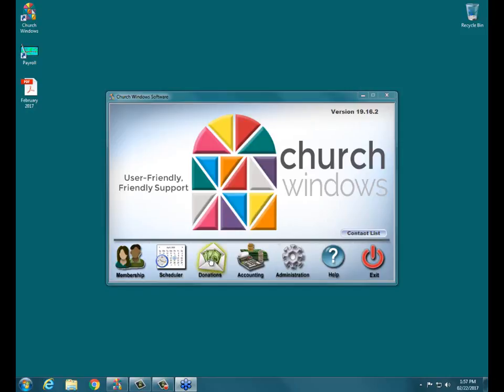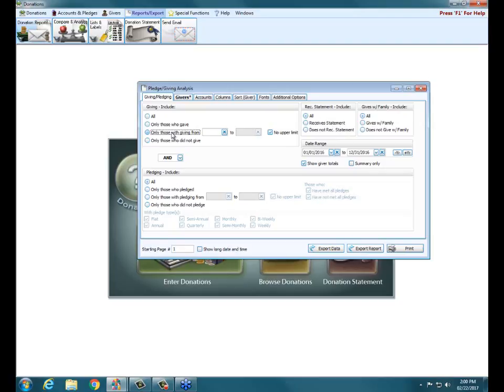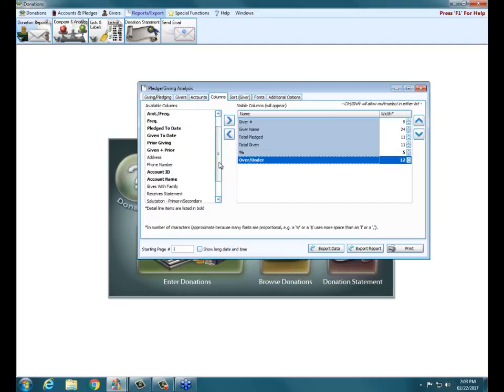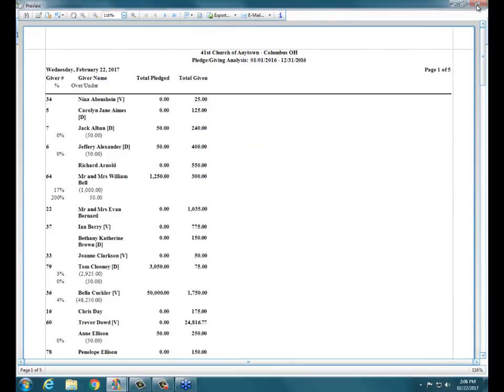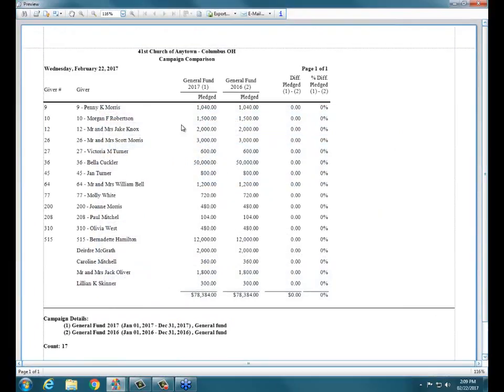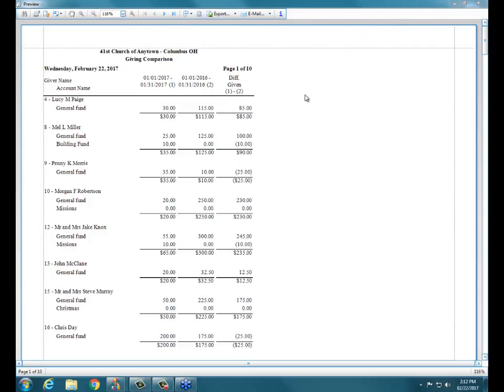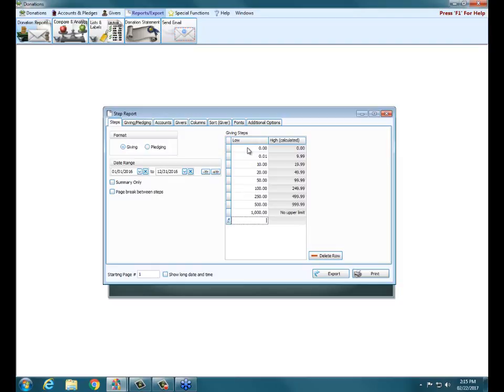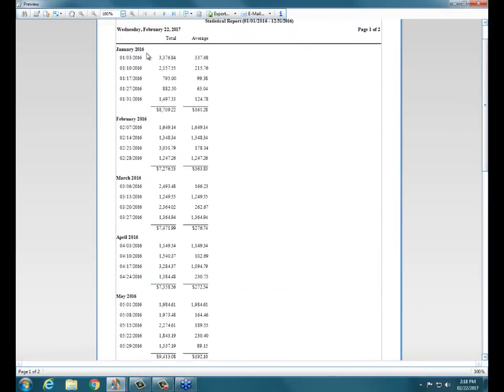Church Windows v19 - Donations: Capabilities of comparison reporting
In this video, learn about the capabilities of Pledge/Giving Analysis, Campaign & Giving Comparison, Step & Statistical Reports. Presented 2/22/2017.